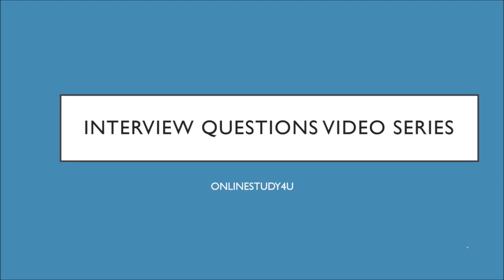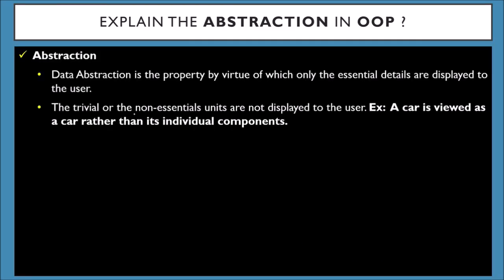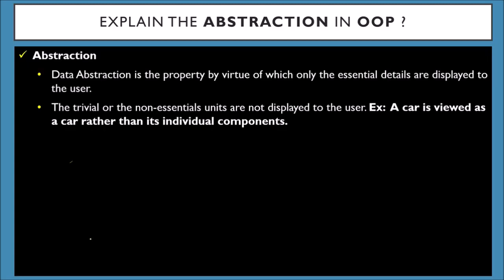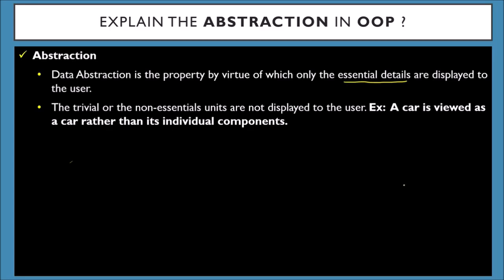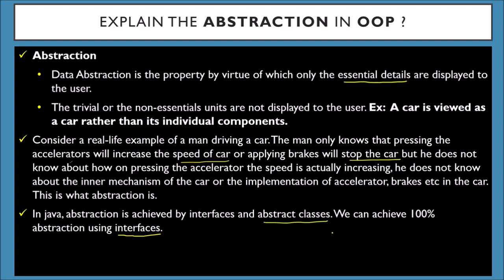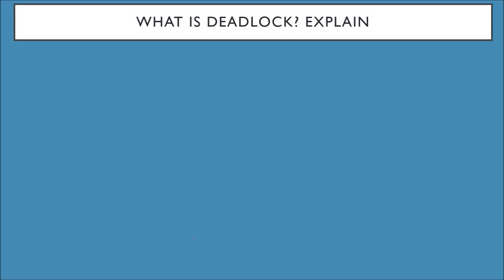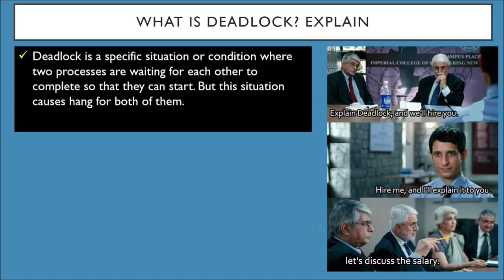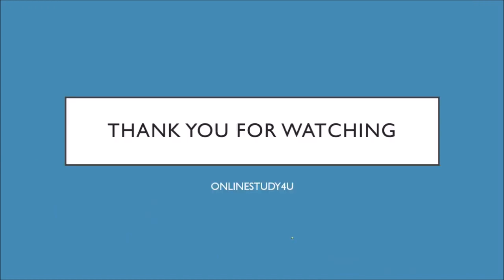Capgemini Technical interview Preparation | OOPs Concept | Abstraction & deadlock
In this video we have discusses few oops concept which will be important for capgemini technical interview. watch to video to understand what is abstraction and deadlock which is explained in a very simple language with images attached. We are also releasing Interview video material series at just 99rs by today evening.